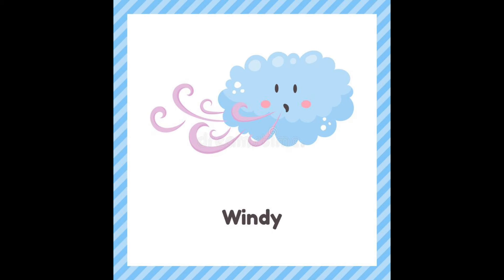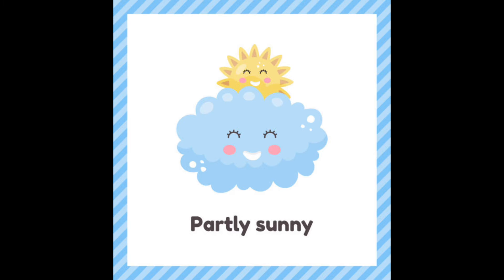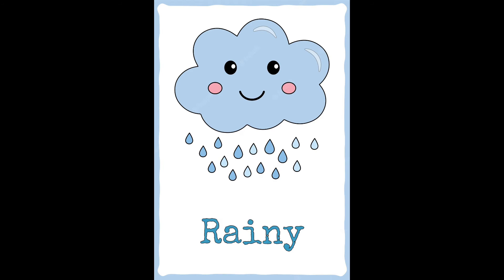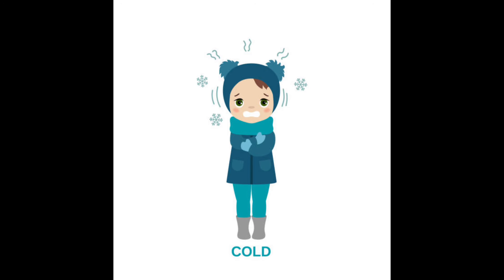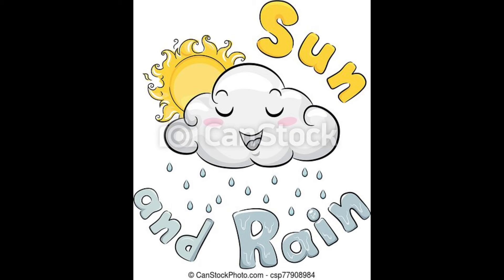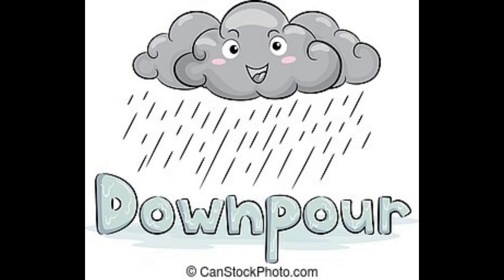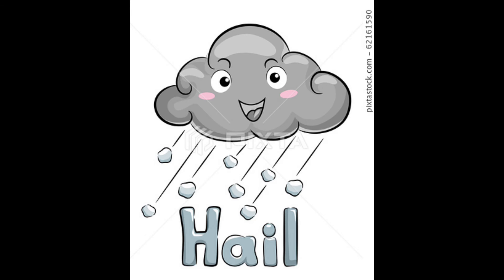weather for kids,learning weather for kids,learn about the weather for kids,kids education